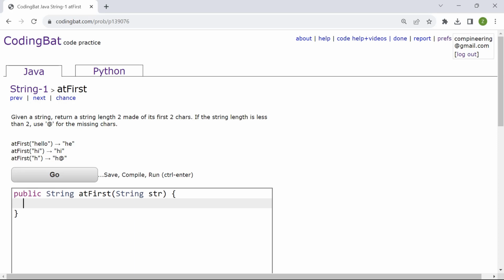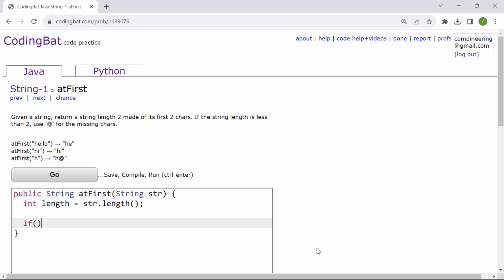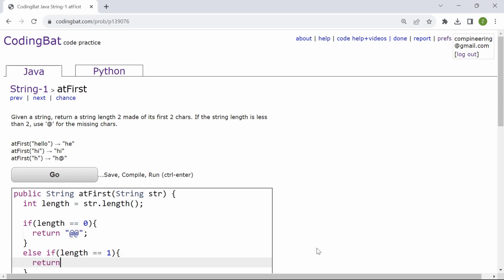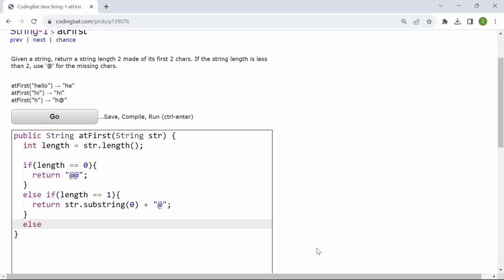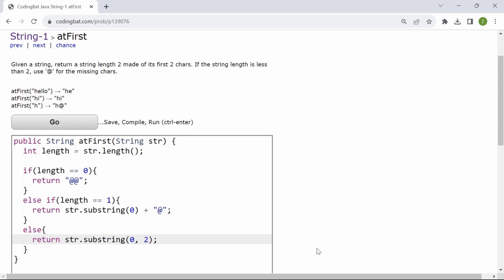Coding Bat - atFirst Solution (Java)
Hi everyone!

This video goes through Solution of atFirst

Enjoy :D